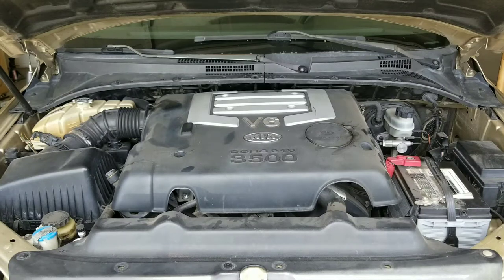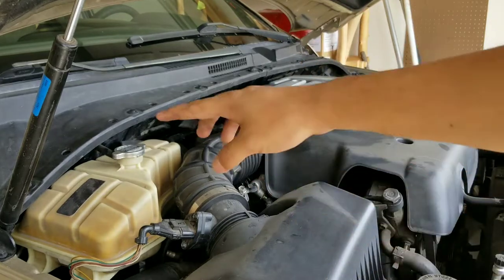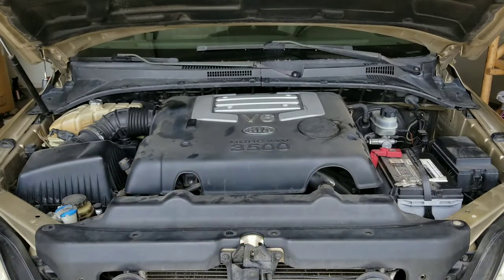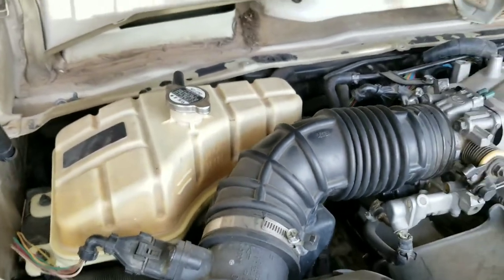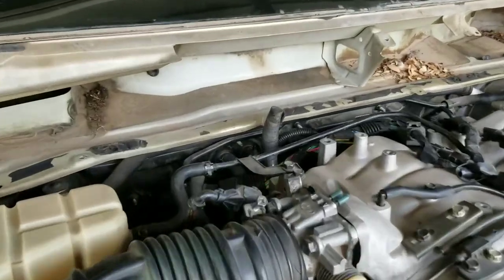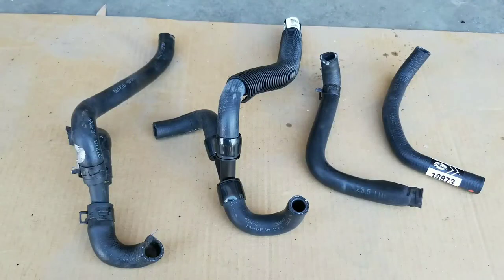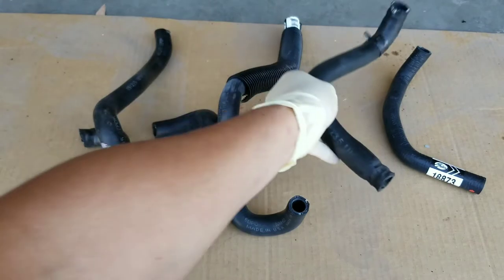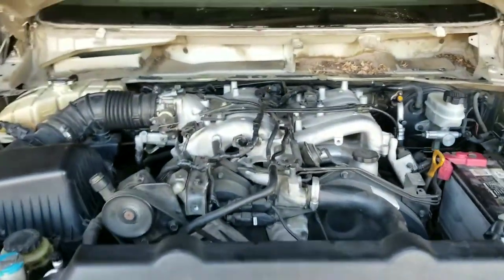2003 Kia Sorento Coolant Leak | Heater Hose Replacement!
Hey guys in this video I show you how to fix a common coolant leak on a 2003 Kia Sorento. If you have coolant leaking towards the rear side of the engine its likely that your heater hose is cracked and needs replacing. Make sure you bleed out any air in the cooling system before you drive your vehicle, if you fail to do this its possible for your car to overheat.

Track Info:

Title: Dreams
Artist: Joakim Karud
Genre: Hip Hop & Rap
Mood: Bright